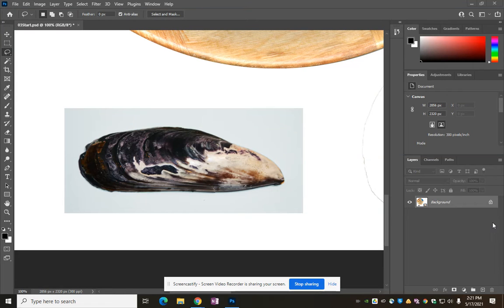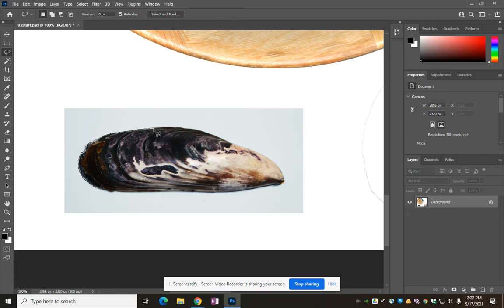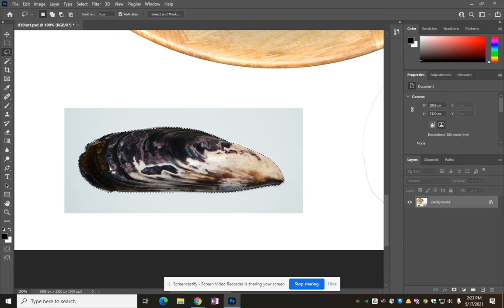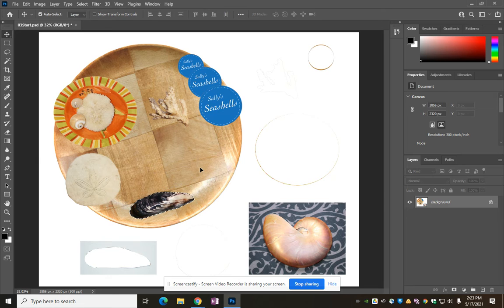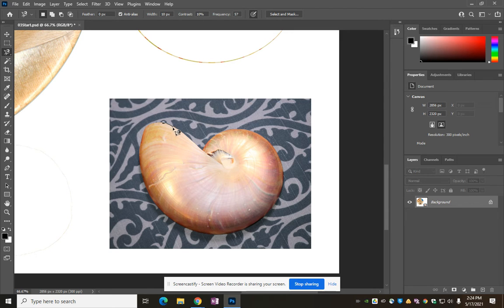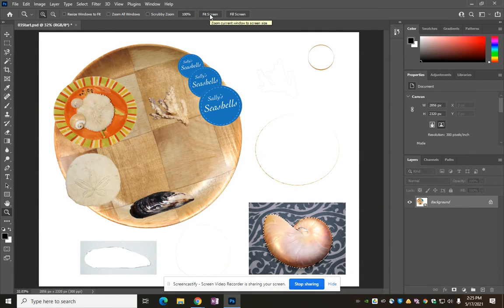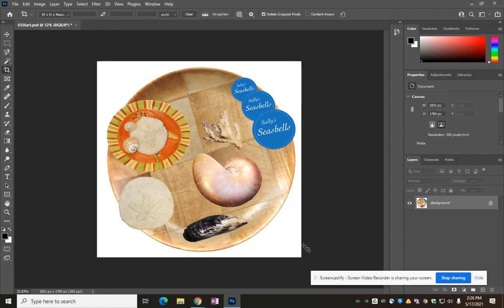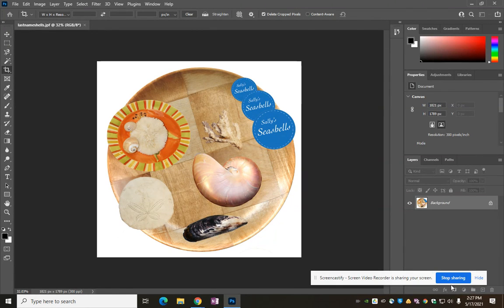Selections Tutorial Part 3